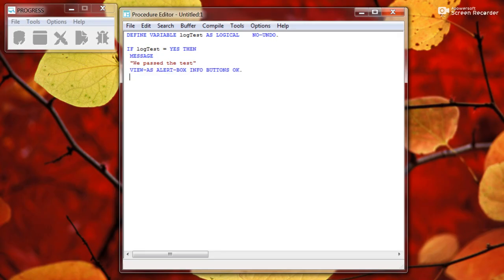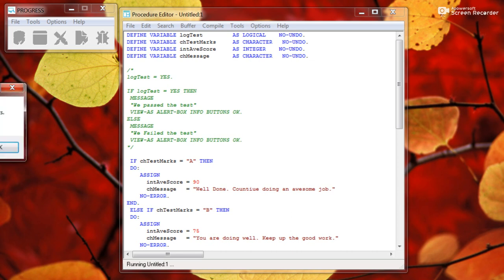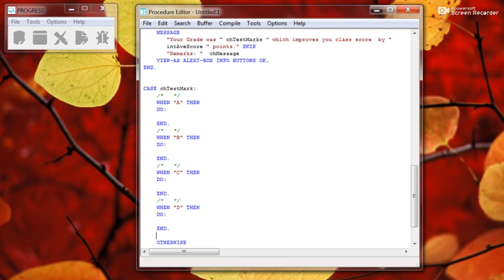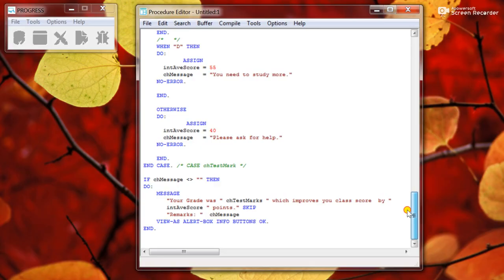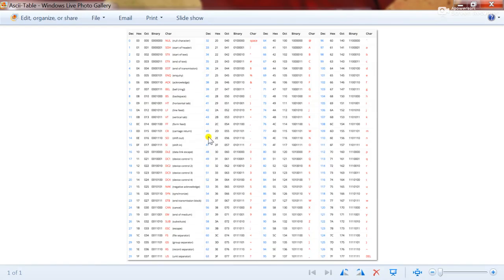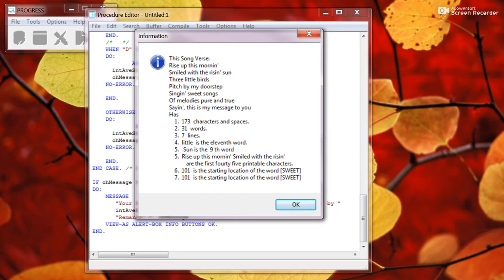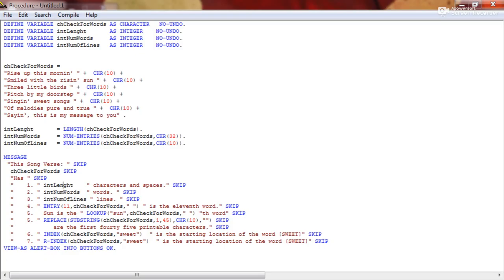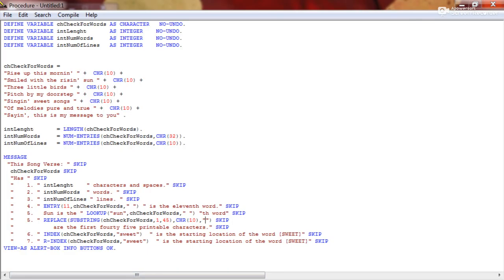Chapter 3 - Decisions & Strings